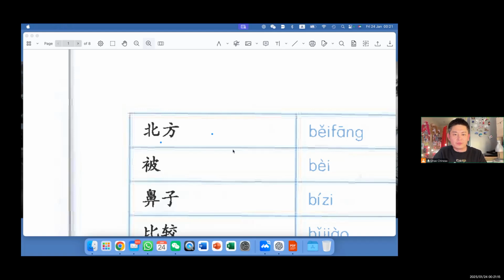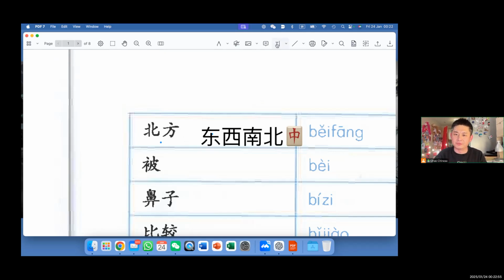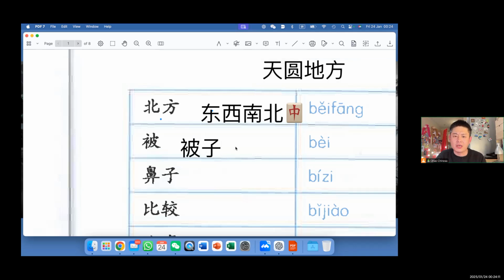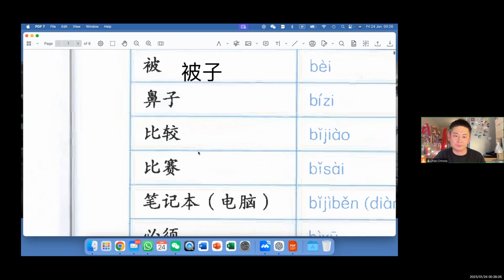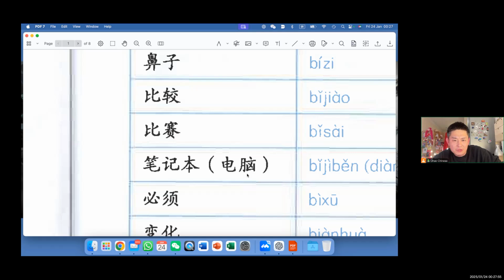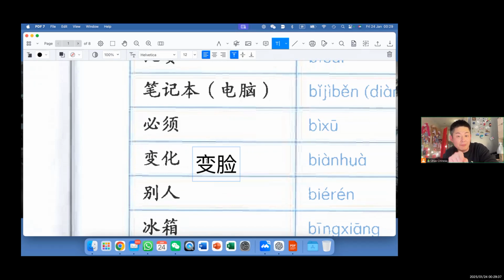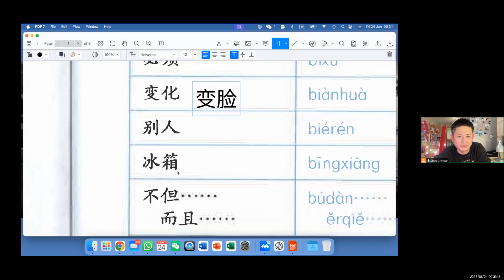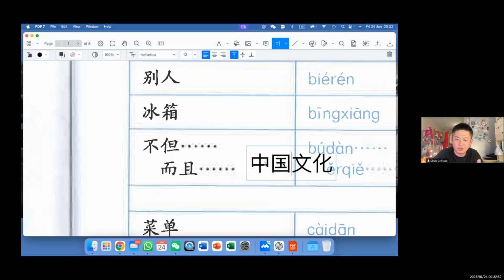HSK 3 Vocabulary (2)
The rest of B words in HSK 3.